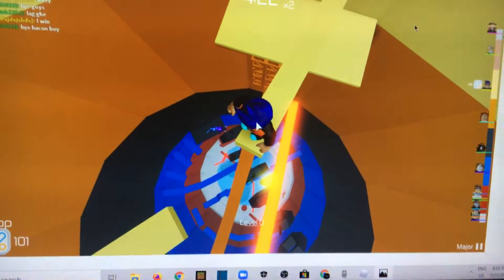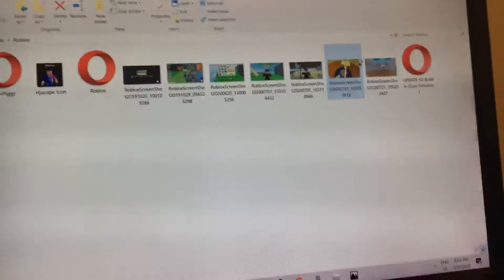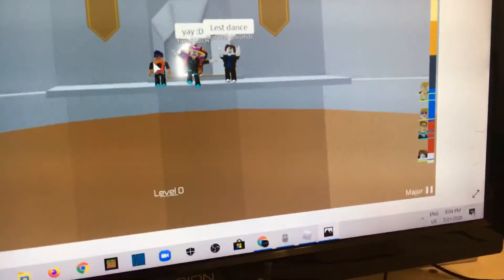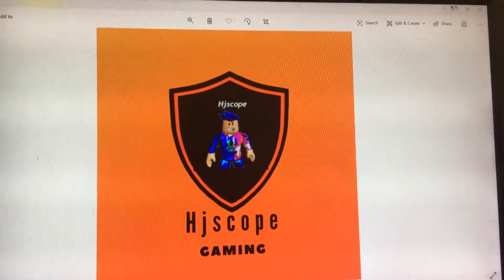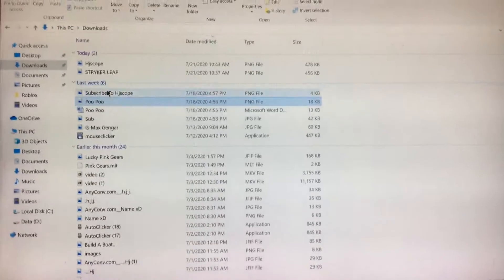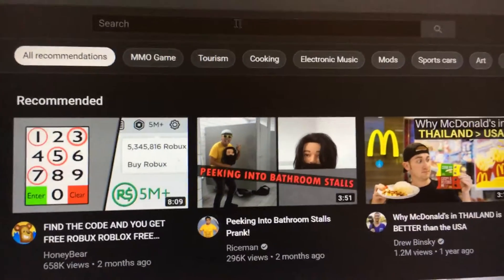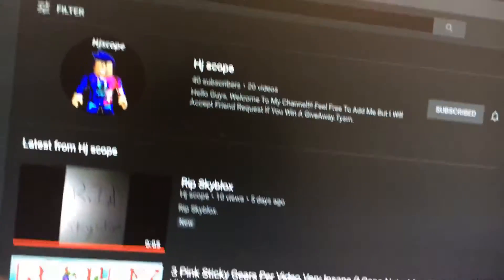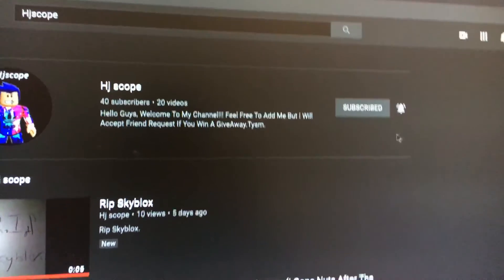I Beated Tower Of Hell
OMGEE 😲 😮